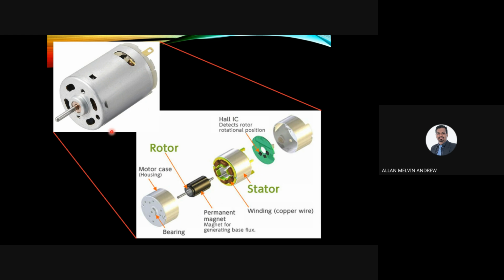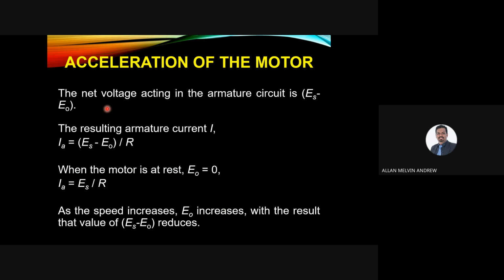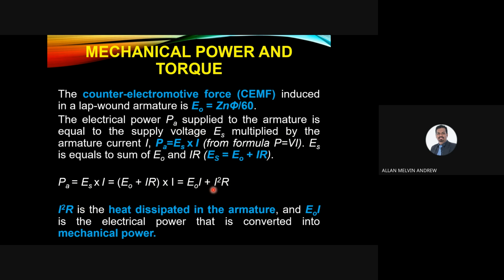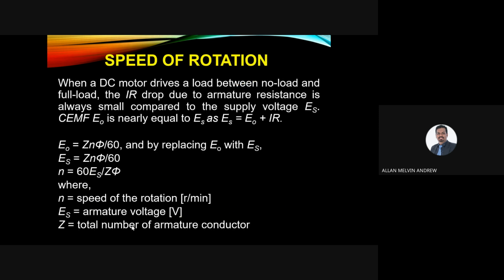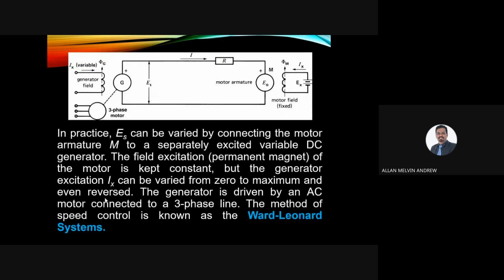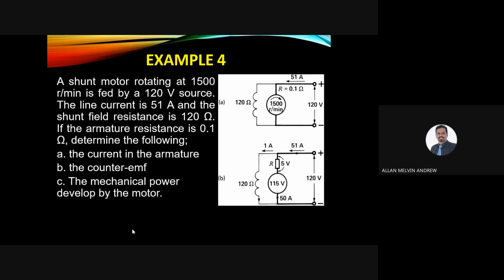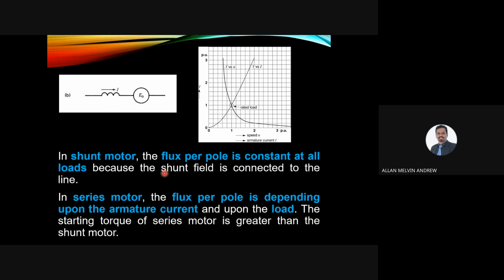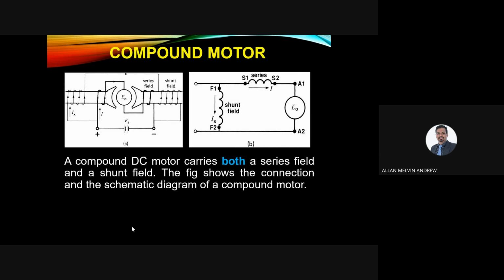DC Motors in Electrical Machines